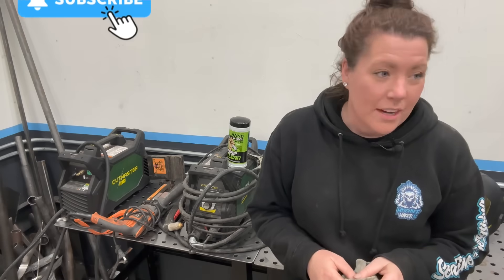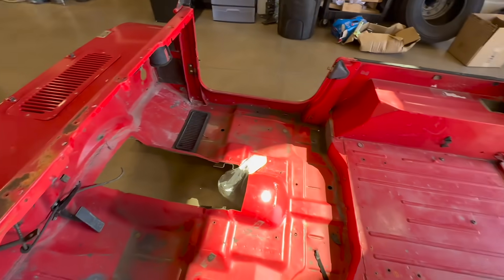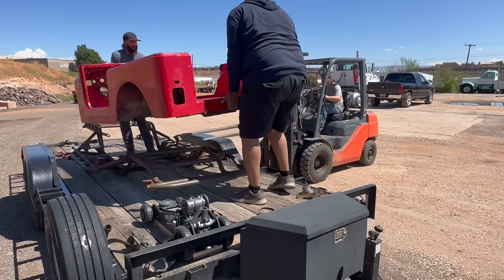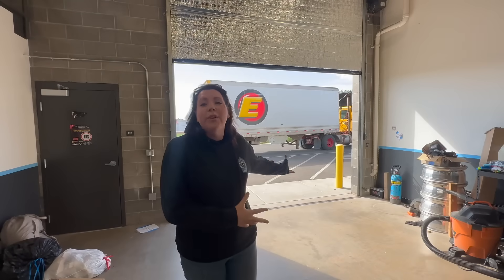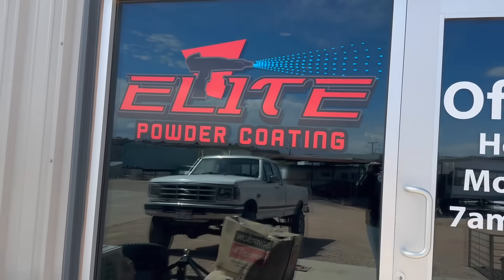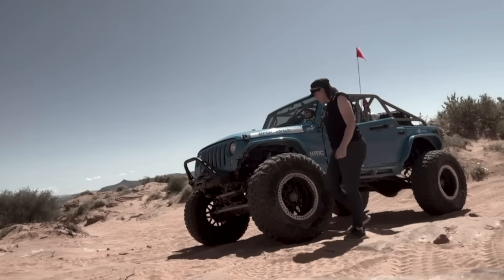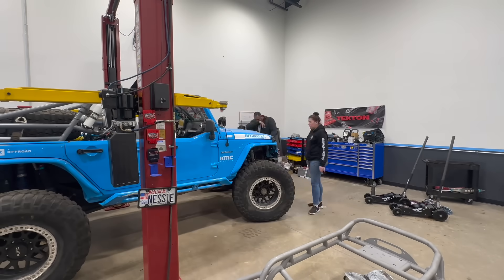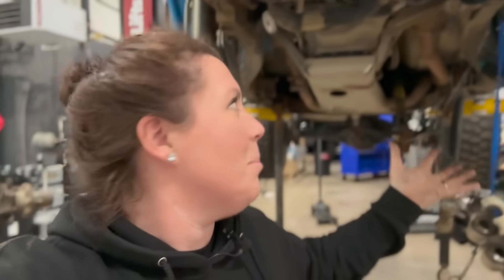A Clean Start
MISCHIEFMAKERTV.COM

All orders will be shipped Sept 22nd!

What a week it has been. Have I been pushing it, I don’t think so. I’ve done non of the heavy lifting or moving it’s all been Walter ( thank goodness for him …. Really)

We have achieved a lot considering we have done nothing for a couple of months now. Slowly and steadily getting things in order and hopefully, fingers crossed, Mischiefmaker will be all out back together soon?!?!

Really looking forward to fixing that front end and taking you guys along for the ride!

Thank you always for watching

- Holls